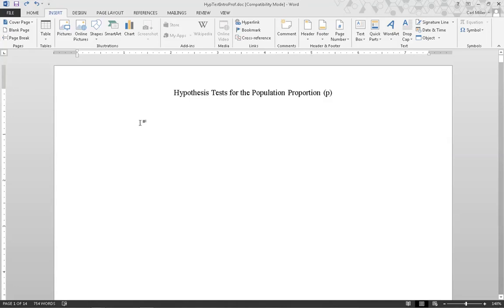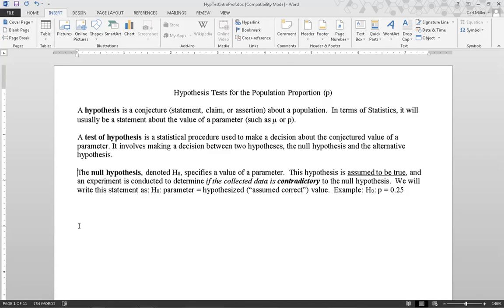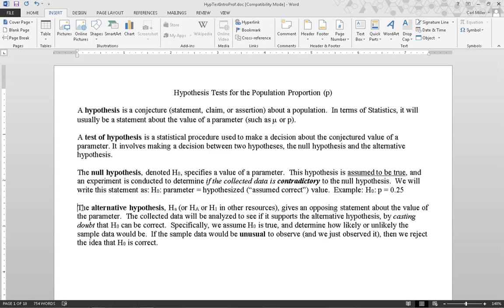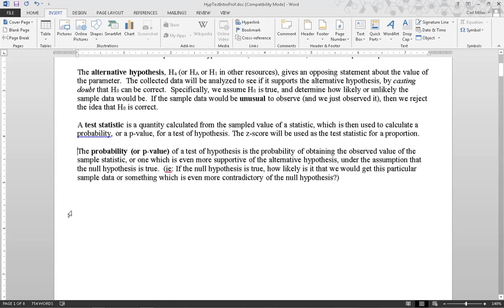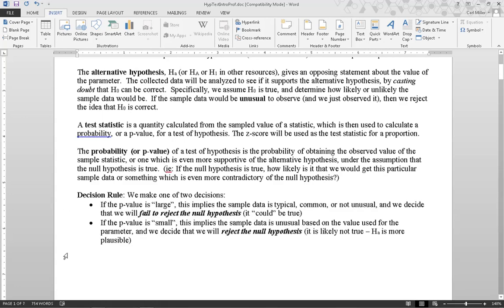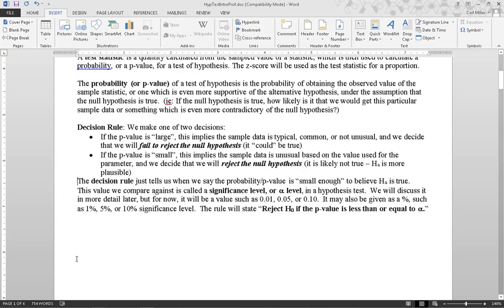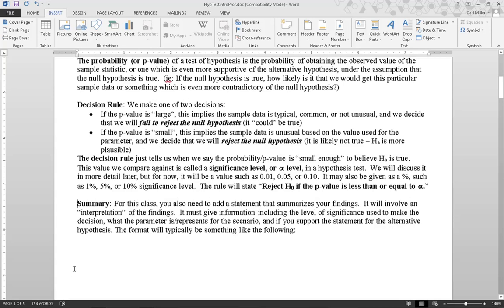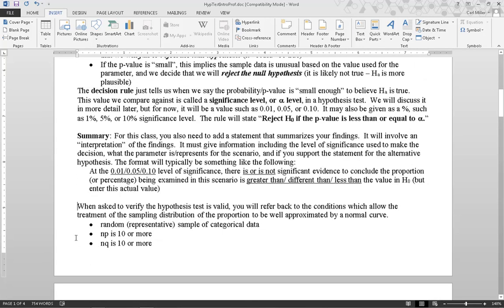Hypothesis Testing (One-Proportion Intro)